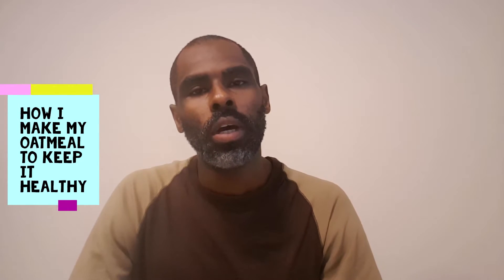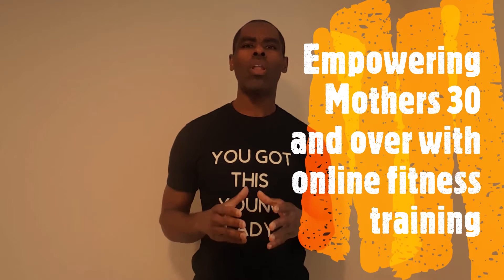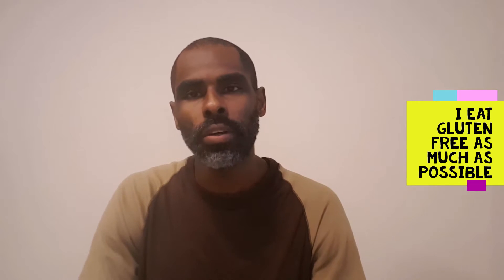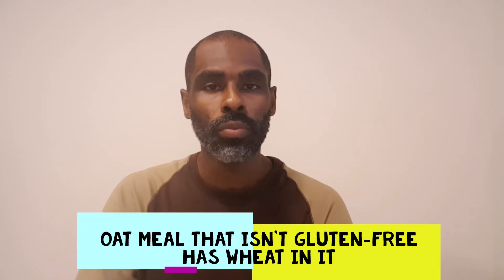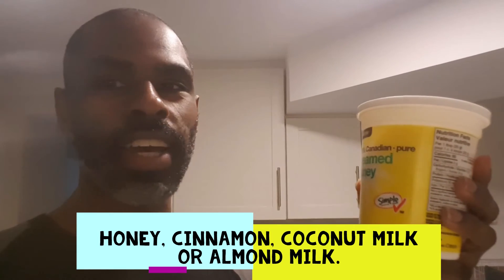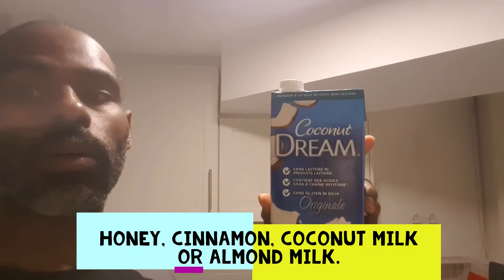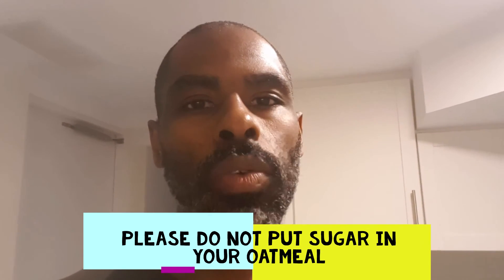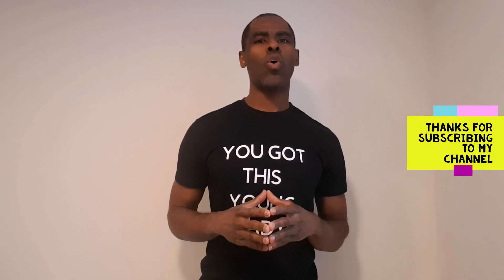How I Make My Oatmeal Simple, Healthy, No Added Sugar: gluten-free lifestyle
In this video, I talk to you about how I make my oatmeal.

Lemuel Thomas is the author of Raising the Bar at 50 and Older

About Video
In this video, Coach LT of LT Fit in Pickering, Ontario shows you how he makes his oatmeal.